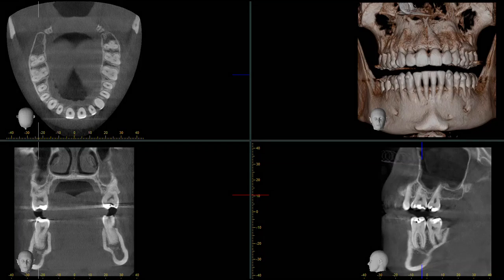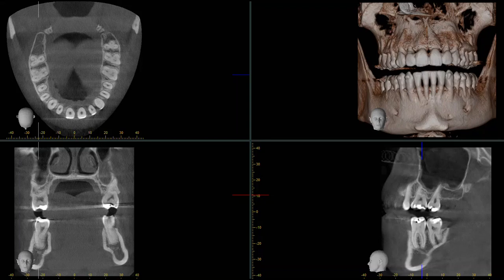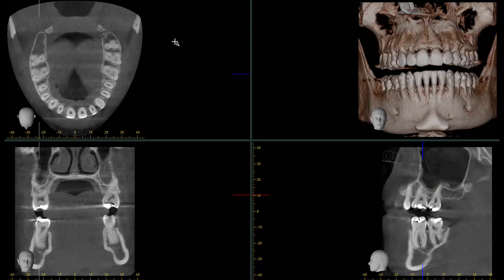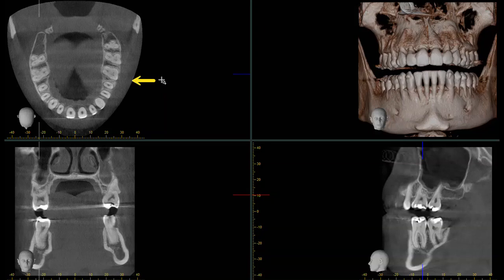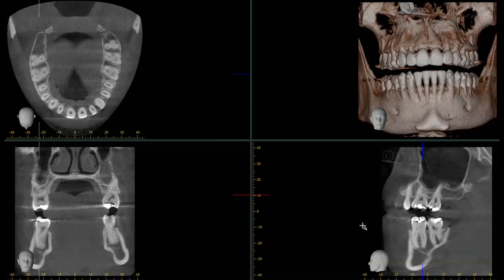CBCT Introduction to useage in dentistry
This is the first video of CBCT applications in dentistry.  This first video will serve as a guide to navigating through different views offered from the CBCT.